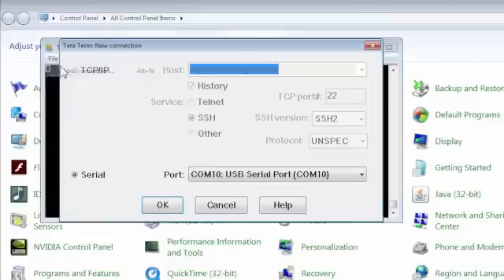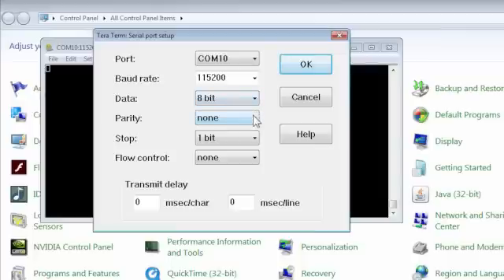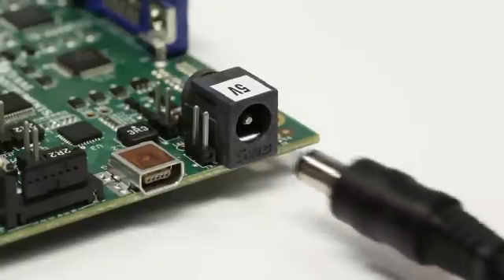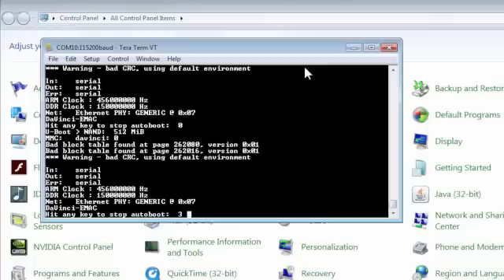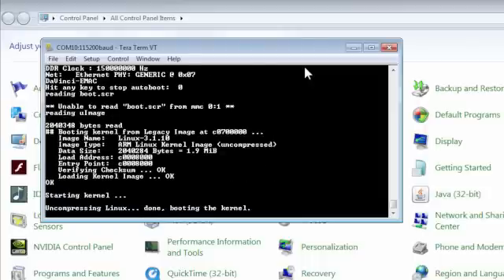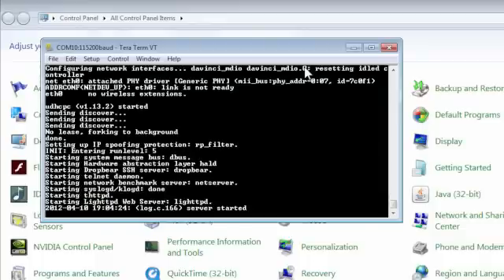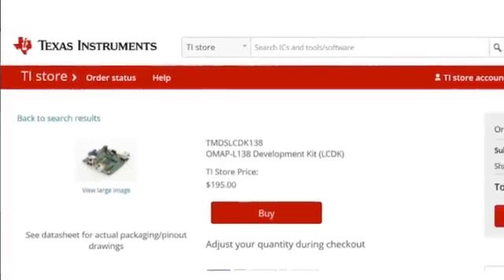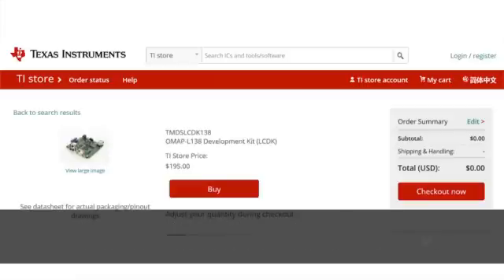Getting started out of the box with the OMAP-L138 LCDK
Buy your OMAP-L138 LCDK Today!

Starting up your OMAP-L138 LCDK so you can quickly and easily begin
developing your biometric, analytics, audio and communications-based
applications.